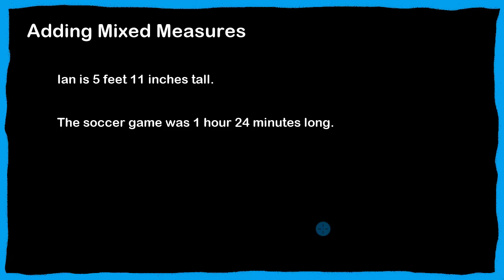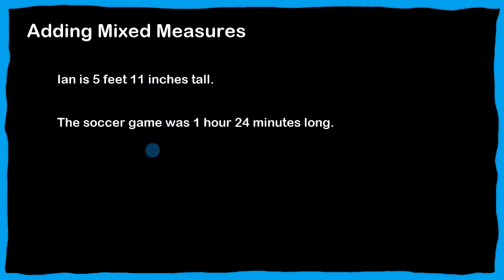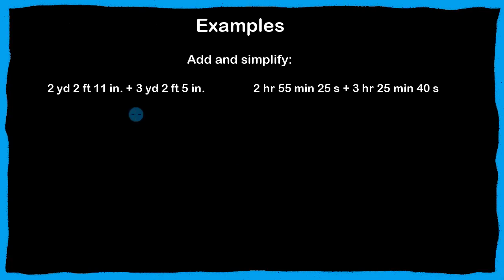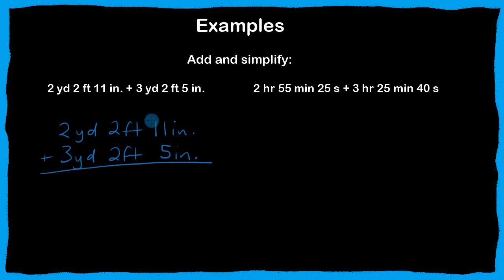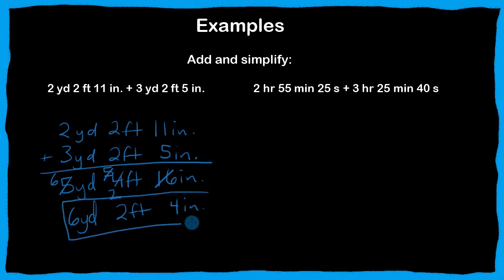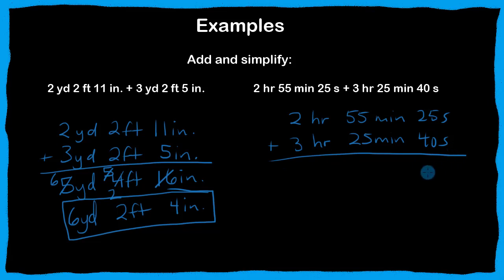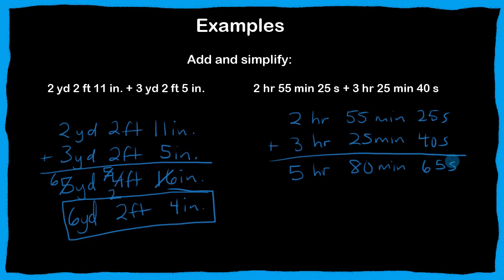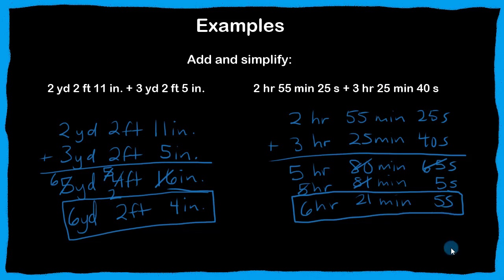Saxon Math 8/7 - Lesson 49 - Adding Mixed Measures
A sample video lesson from MyMathAssistant.com for Saxon Math 8/7 3rd edition book.